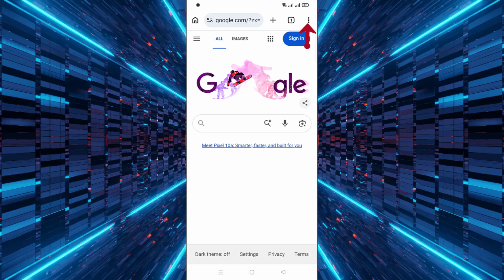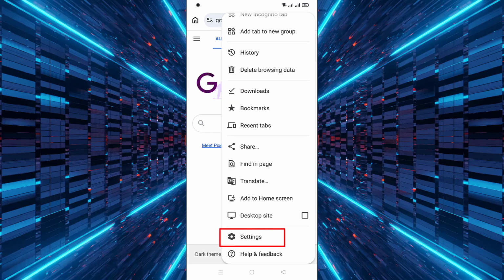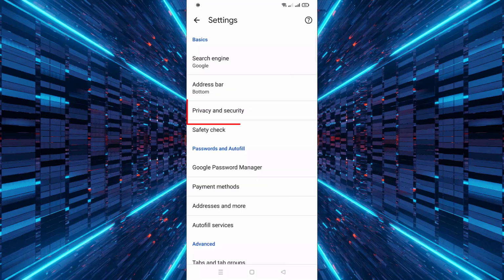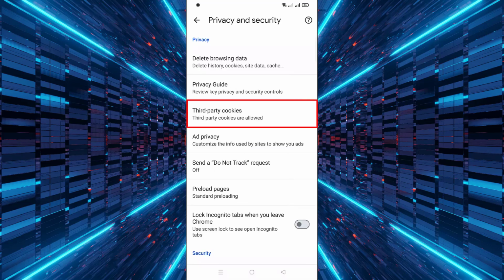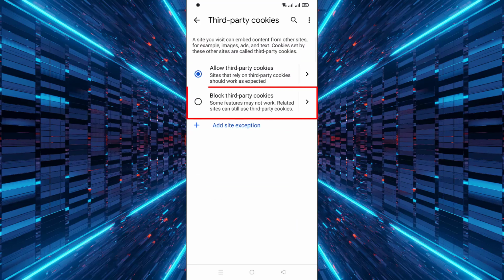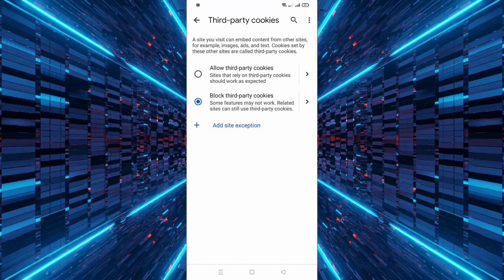Chrome Canary Mobile Privacy: Block Third Party Cookies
Take control of your online privacy and prevent websites from tracking your activity across the web. 🌐

Learn how to easily block third party cookies in Chrome Canary on your mobile device for safer and more private browsing. 📱

Protect your personal data and improve your security while surfing the internet. 🛡️

This video explains everything you need to know about managing cookies, browser privacy settings, and stopping unwanted tracking. 🕵️‍♂️

Stay informed about Chrome Canary features and privacy options to ensure your mobile browsing experience remains secure. 🔧

Following these simple steps will help you keep your data safe from advertisers and third party trackers. ✅

Enhance your privacy, block unwanted cookies, and enjoy a cleaner, safer browsing environment on Chrome Canary mobile. 📲

Chrome Canary mobile privacy, block third party cookies, stop tracking online, mobile browser security, manage cookies settings